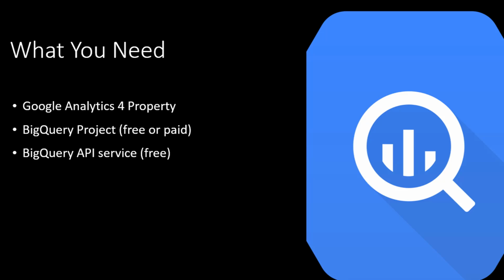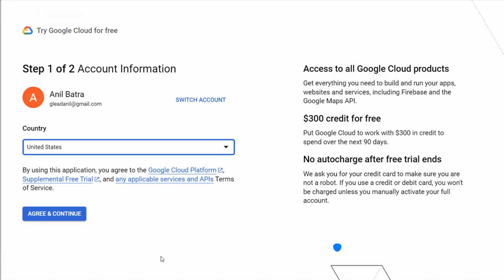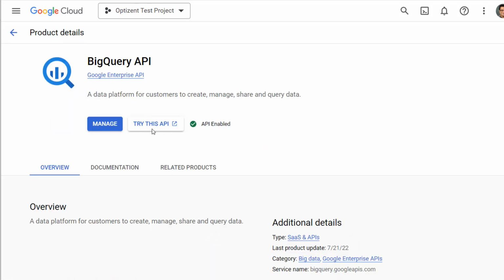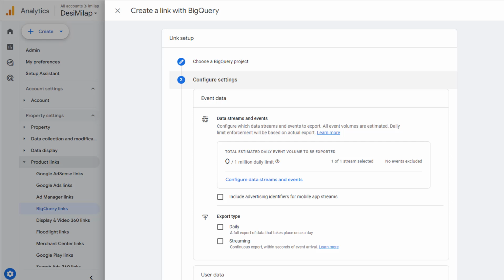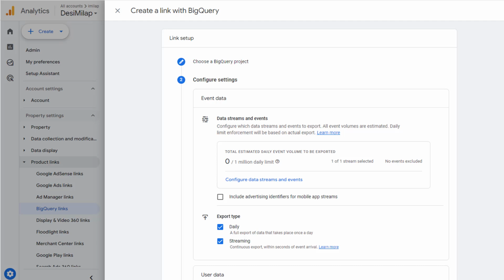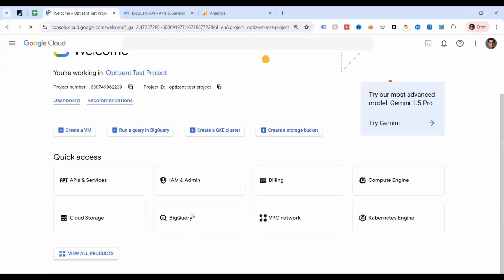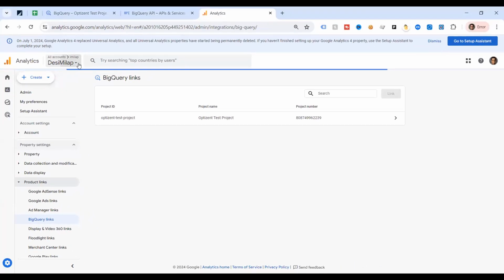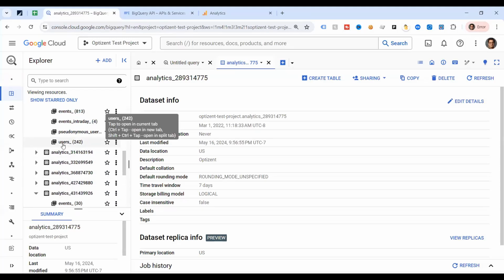3 Steps to Stream GA4 data to BigQuery - Step by Step GA4 BigQuery Setup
Sending the GA4 data to BigQuery is the best way to onw the data that you have in GA4.
In this video you will learn 3 simple steps to get your GA4 data in BigQuery.

This video is part of my BigQuery + GA4 live training sessions.
Here is the link to watch the entire video, (this is a repository of all my live sessions).